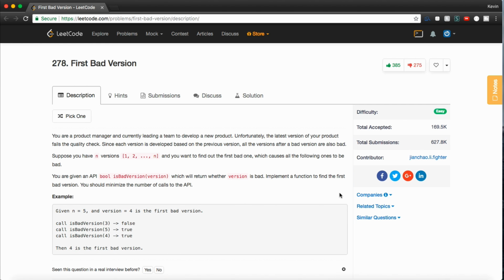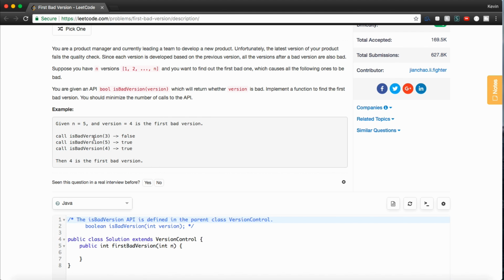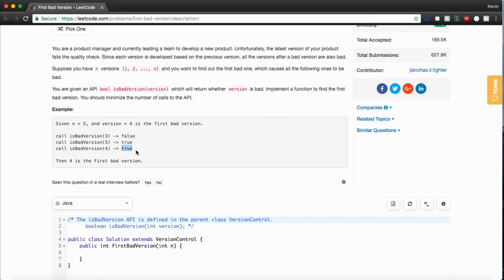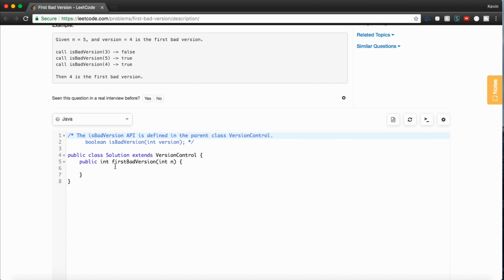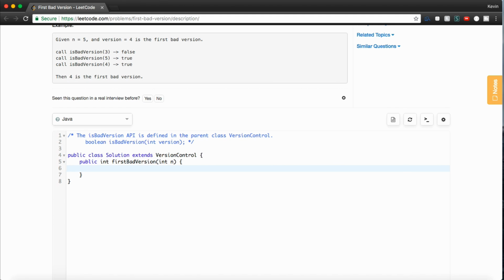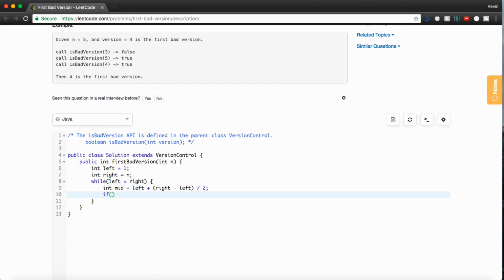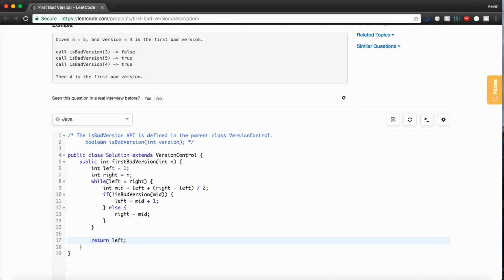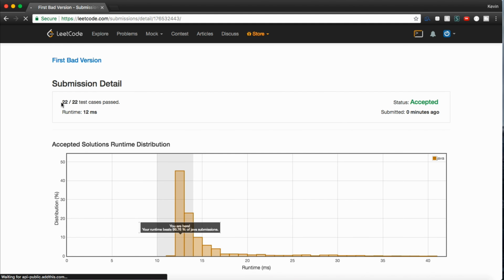First Bad Version